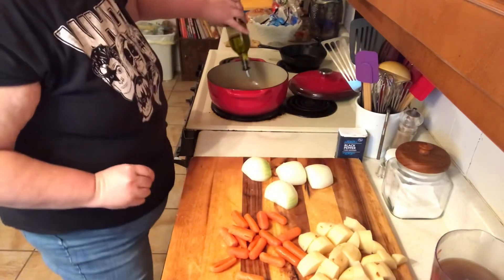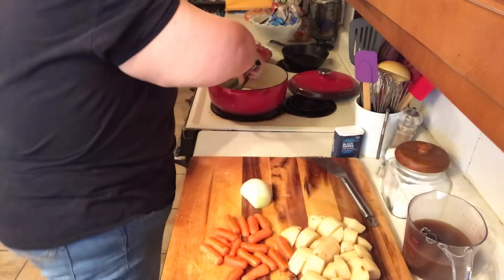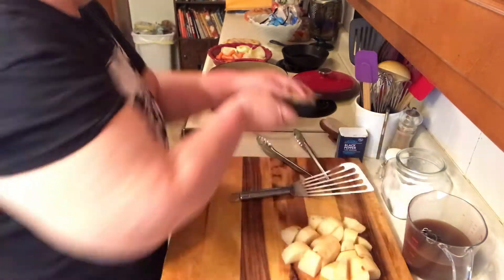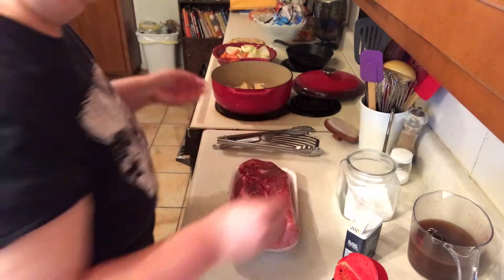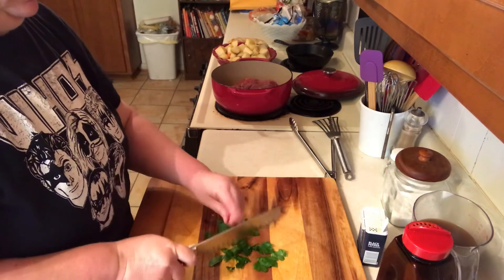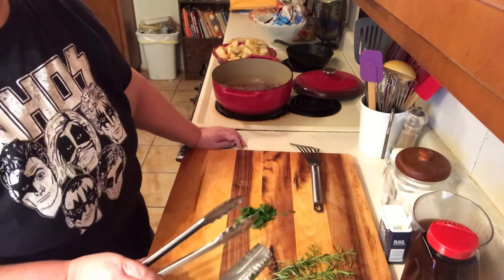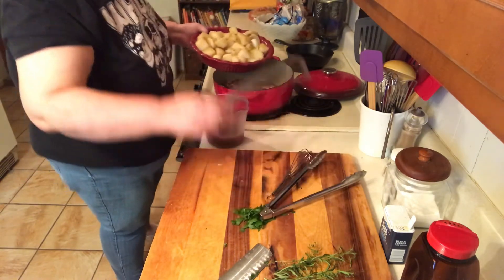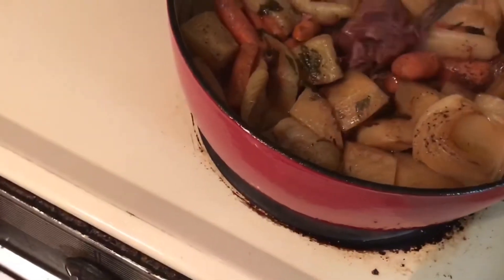HOW TO MAKE A ROAST WITH POTATOES AND CARROTS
ROAST WITH POTATOES AND CARROTS

A good chuck roast about 3-5 lbs.
2 onions, peeled and cut in half
2-3 large russet potatoes, cut into chunks
Baby carrots, I use about ½ of a pack
2-3 sprigs of fresh Rosemary
2-4 sprigs of fresh thyme
Bunch of fresh parsley, chopped
Salt, pepper, season salt, garlic powder, onion powder, to taste
2 ½ cups beef broth (I use Better than Bullion mixed with water)
Olive oil
Preheat oven to 275°F. Season both sides of roast with salt, pepper, season salt, garlic powder and onion powder. Get edges also.
In a large Dutch oven with a lid that is oven safe, (I use enameled cast iron) heat up about 3 Tbls. of olive oil.  When hot, place your onions cut side down to brown.  After brown on that side turn over to brown other side.  When brown, remove from pan and set aside.
Add carrots to hot pan and brown on all side. (Any time you need oil, add it but I usually don’t have to add any while browning vegetable.) When brown, remove from pan and set aside.
Add potatoes to hot pan and brown on all sides. When brown, remove from pan and set aside.
Add about 2 more Tbls. of olive oil to pan and let get hot. (It won’t take long.) Place roast into pan and sear until brown. Flip roast and sear other side and continue searing all edges.  When done, remove from pan and set aside.
Pour about a cup of your beef broth into hot pan and whisk removing dark bits from bottom of pan.  (This is flavor!) Once you have scraped up the bits, place roast back into the pan with the broth.  Top with the onions, potatoes and carrots.  Pour the rest of your broth around the roast.  Place your Rosemary and thyme into the broth.  Sprinkle the vegetables with salt, pepper, season salt and garlic powder.  Then sprinkle with the parsley.
Place lid on Dutch oven and put into heated oven. Cook for about 3-4 hours depending on size of roast. You can go longer if it is a huge roast. The longer you cook a roast the more tender it gets but you don’t want to cook out your juice. Enjoy!

This channel is for those who love Southern food. Southern food includes many different types of food. It is made with the heart and is shared with family, friends and those in need.
It is my goal to carry on the Southern tradition of sharing love with food. I hope it will also be an instructional guide for my two sons if they ever want to learn to cook! I hope you enjoy!
❤️God Bless!❤️